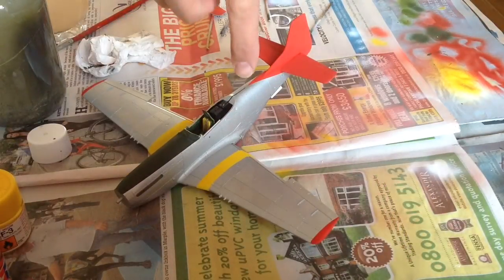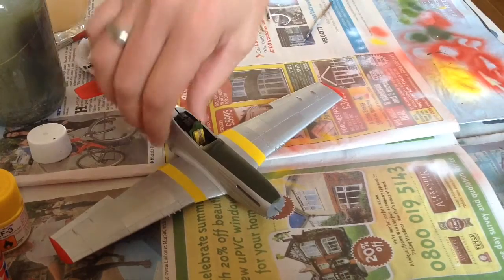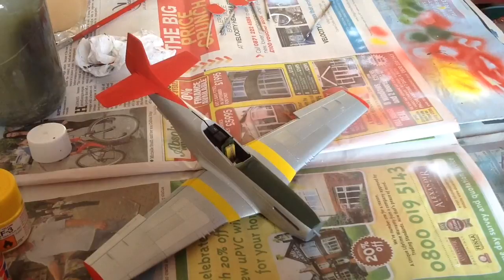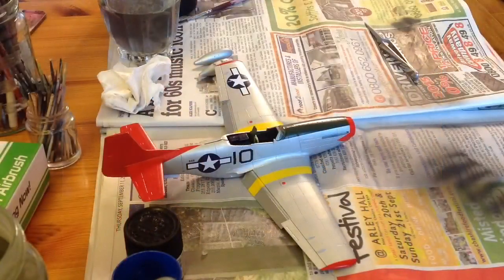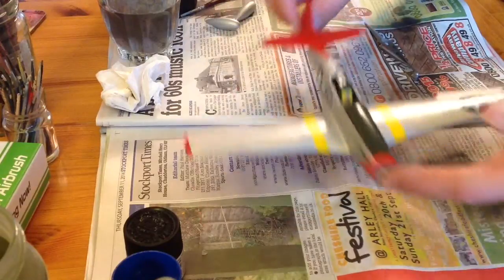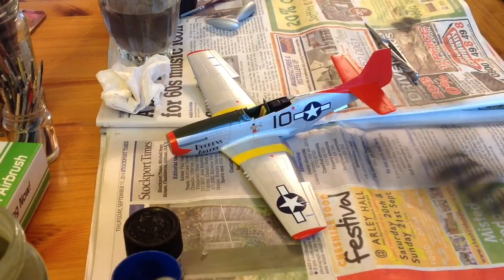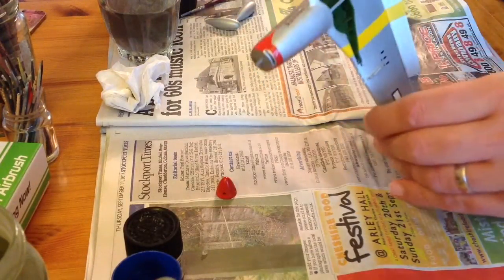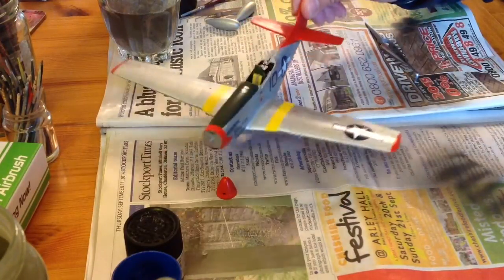Tamiya 1/48 P-51D Mustang Part Five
Demasking